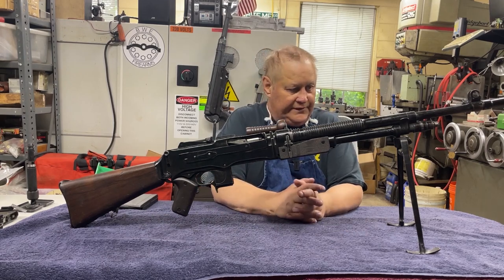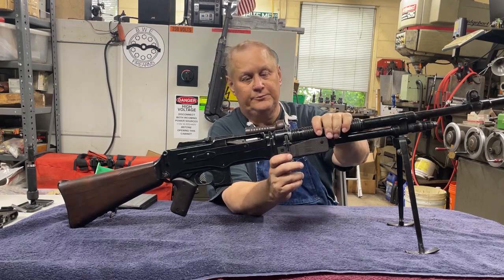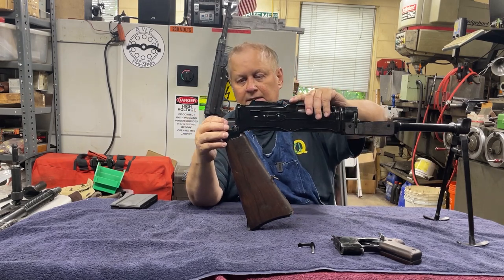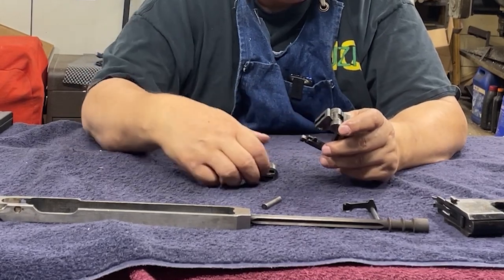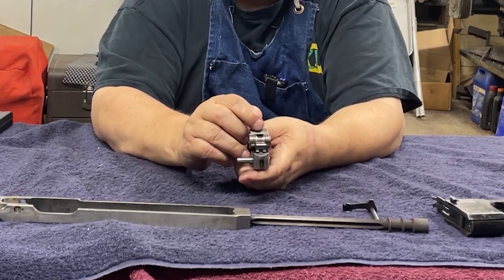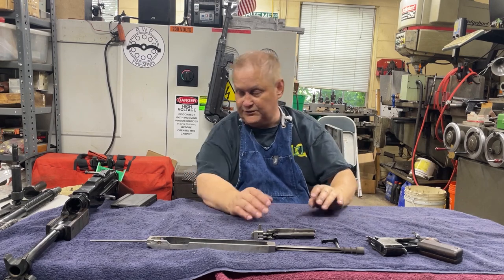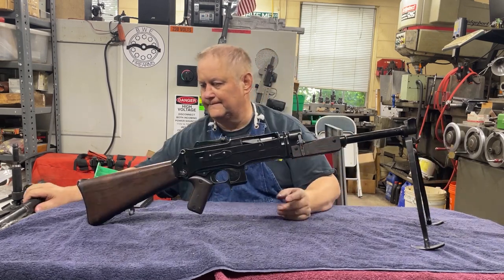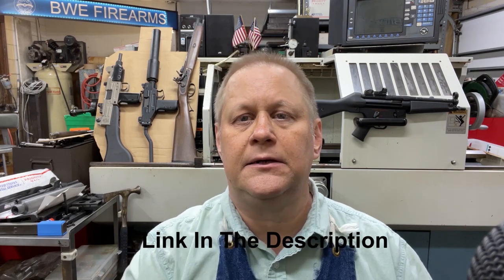Field Stripping The FN Model D.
In this video I will show you how to field strip the FN Model D. The best of the BARs. Unlike the BAR, the Model D is very easy to field strip.